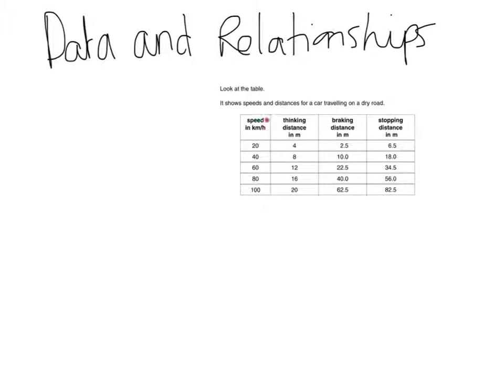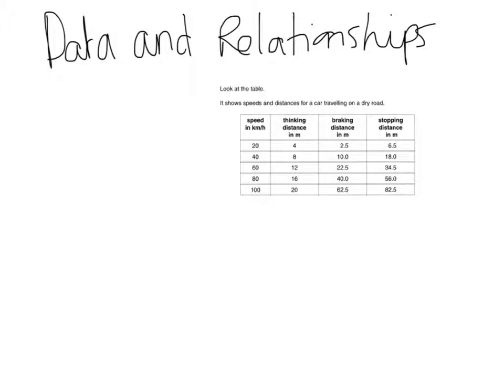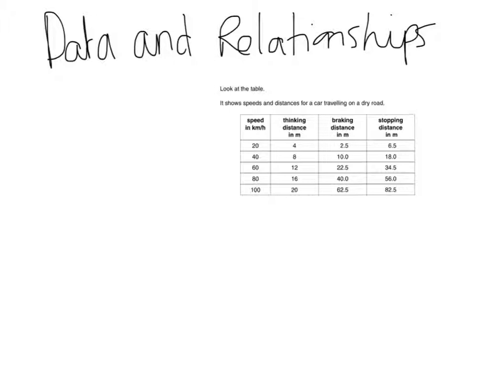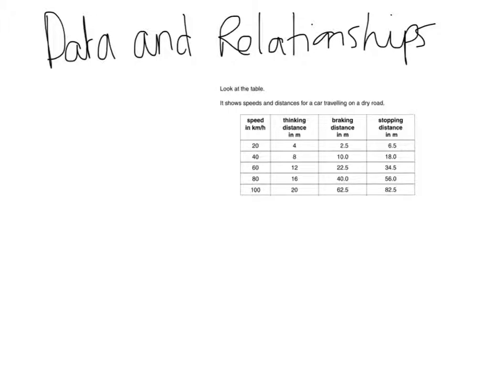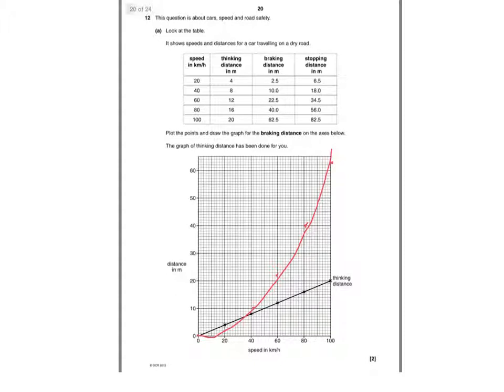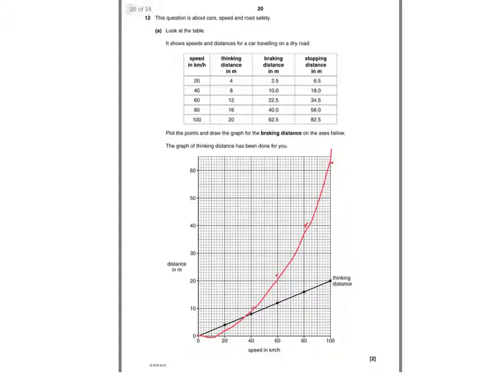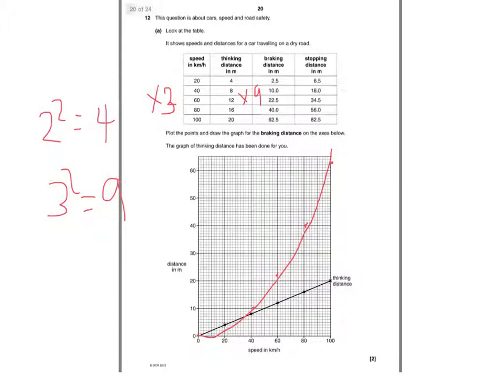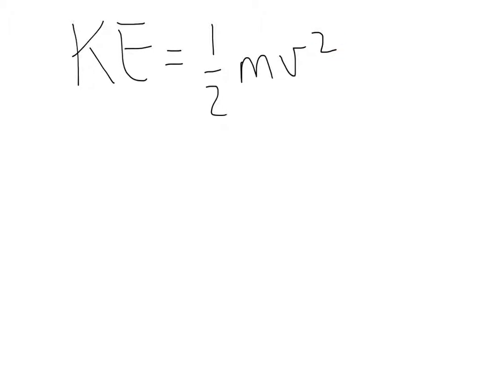Ramblings about stopping distances